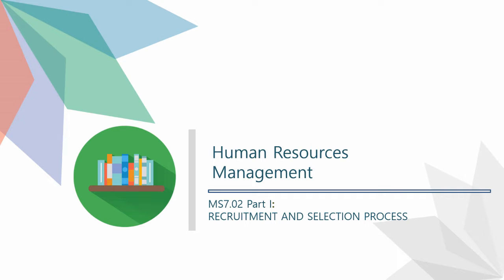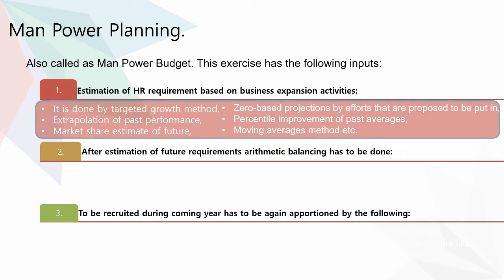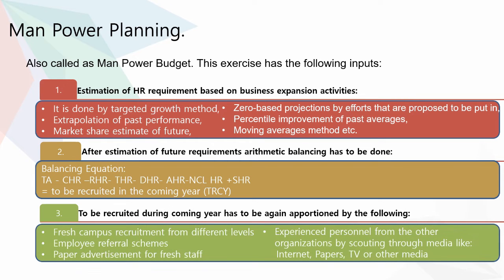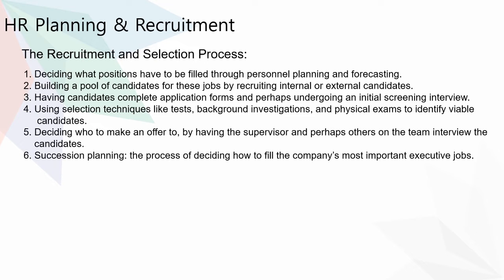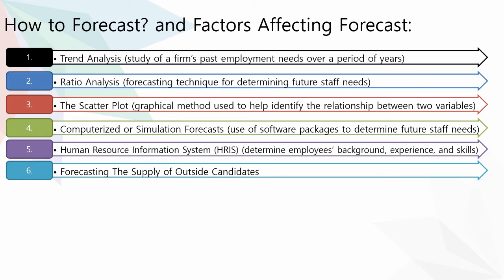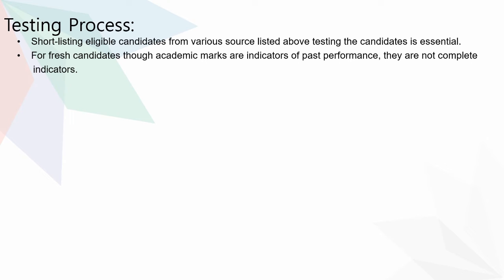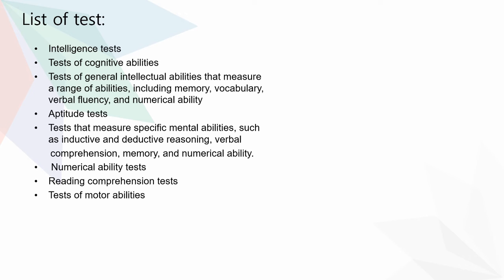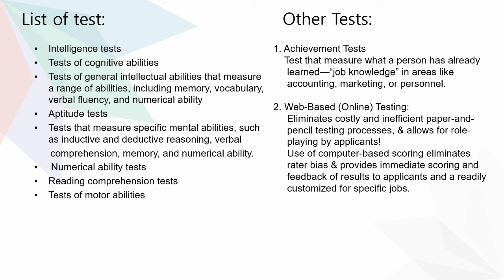MS7.02 Part 1 - Recruitment & selection Process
MES Connect provides Management Lectures.

Various Management Topics are covered for knowledge sharing.

The content shared here is on open source basis and for Knowledge enhancement purpose only.

LIKE: Like the videos to motivate us to make more videos.

We will solve it out with a virtual cup of coffee ;).

Happy Learning!!

Team MES Connect